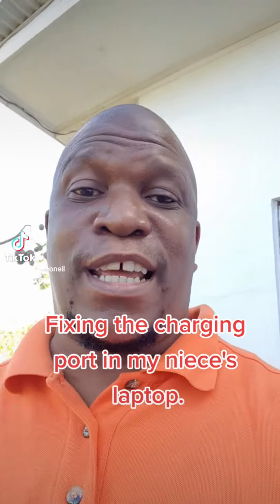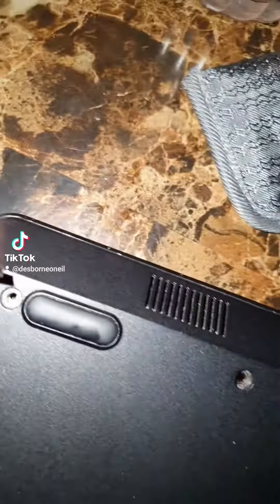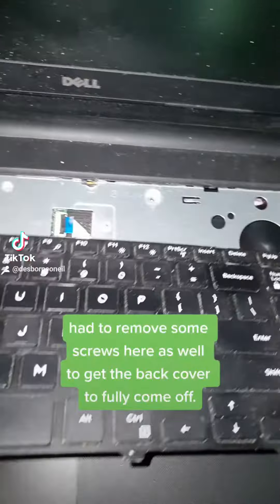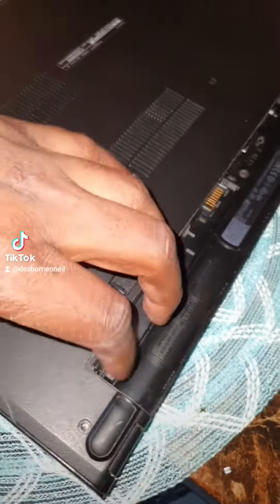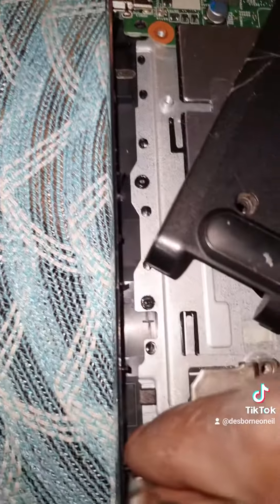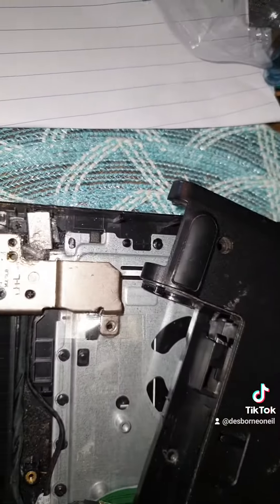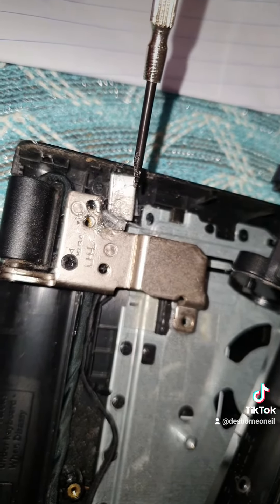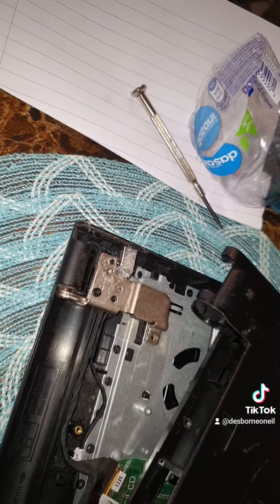Fixing an unstable charging port on a Dell Inspiron 15 notebook.